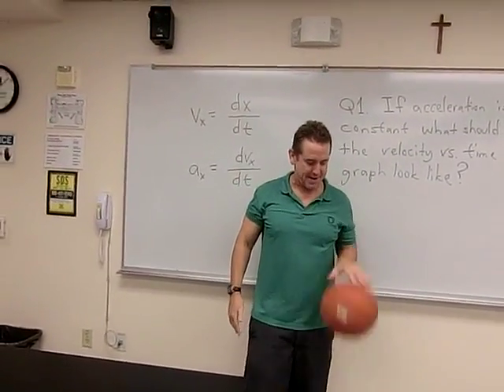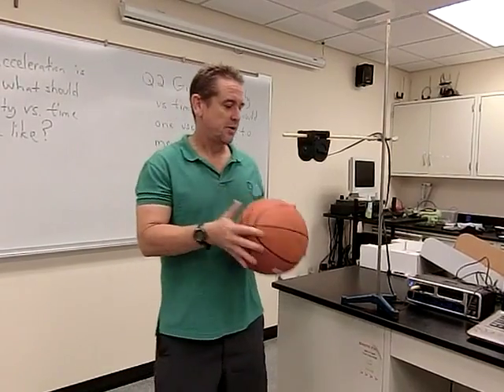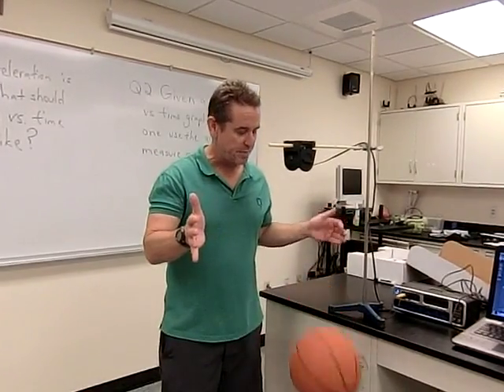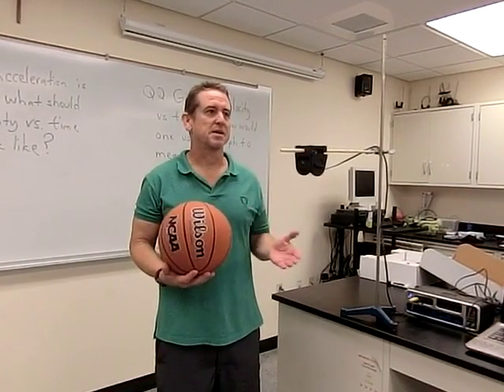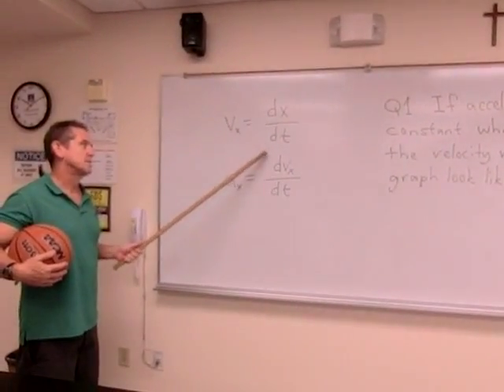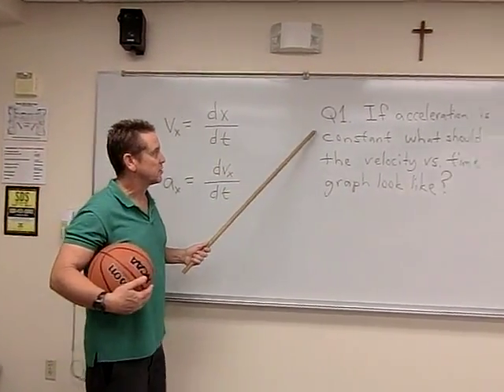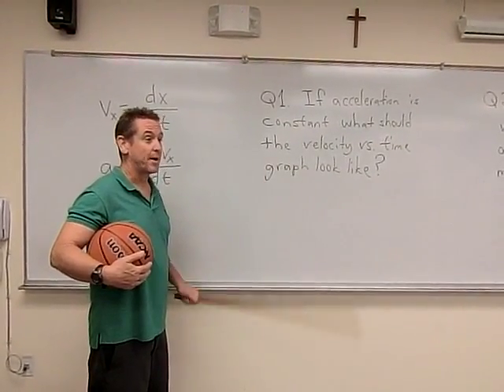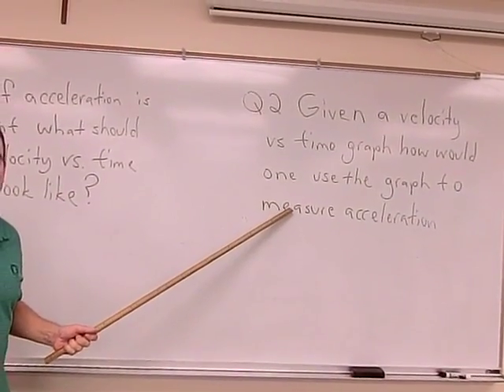Phys251 L3 Motion of dropped ball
Intro to Lab 3 Motion of a dropped ball